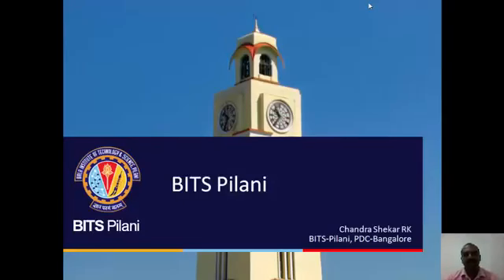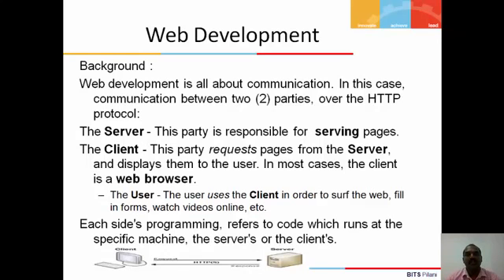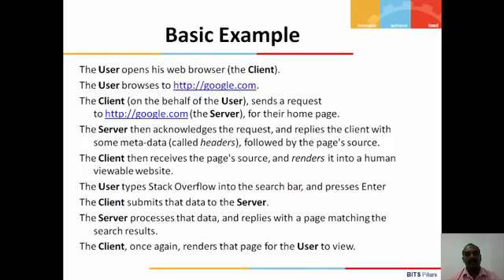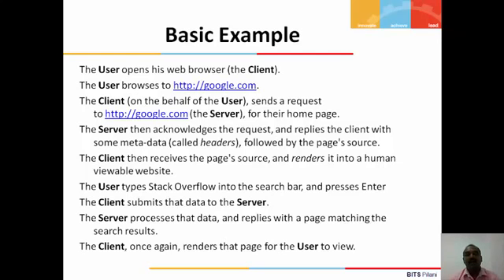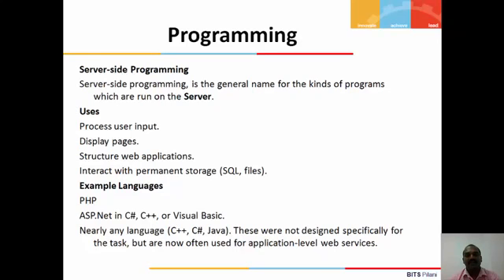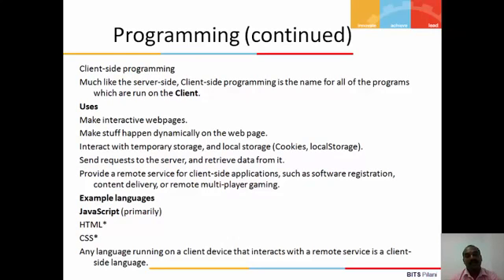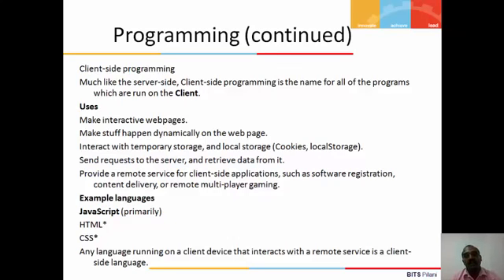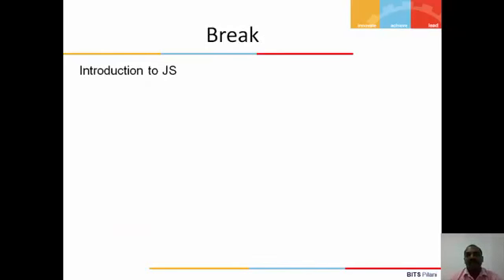RL 3 1